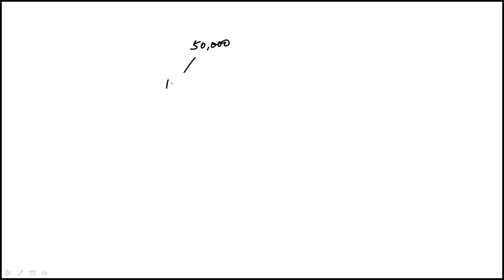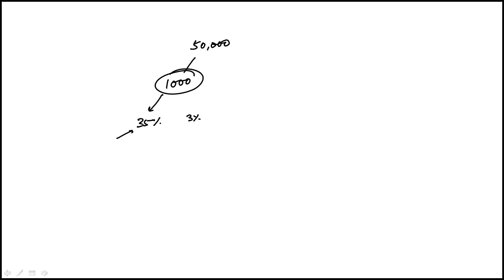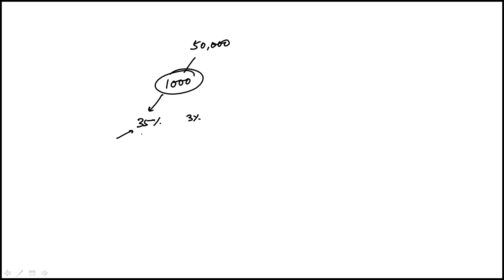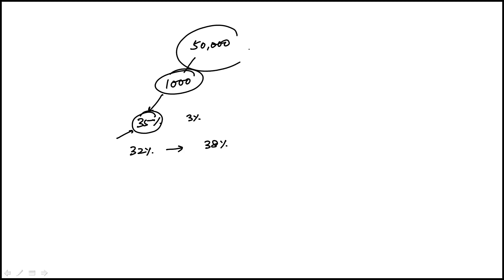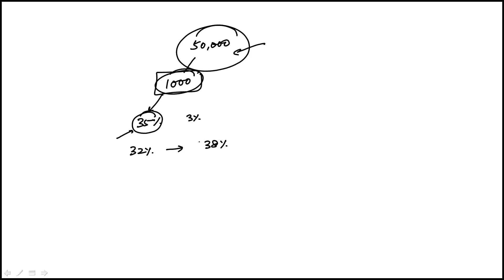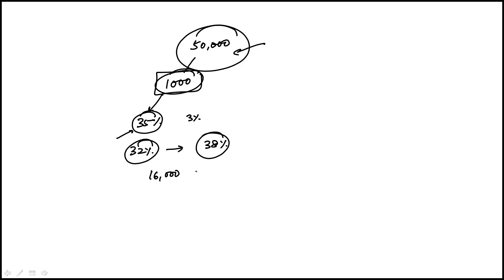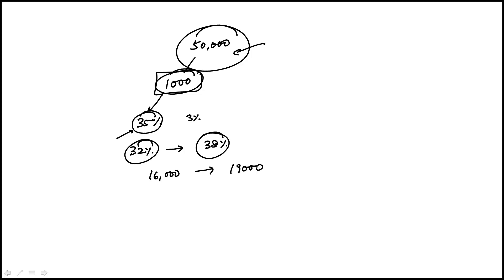Question 07 Digital SAT Bluebook Practice Test 1 Section 2 Math Module 1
Video explanations to all of the math questions in the official Digital SAT Practice Test 1 Math module 1 that is part of the Collegeboard’s Bluebook app. The first Math module is common for all students.